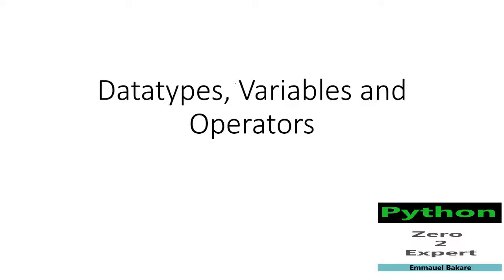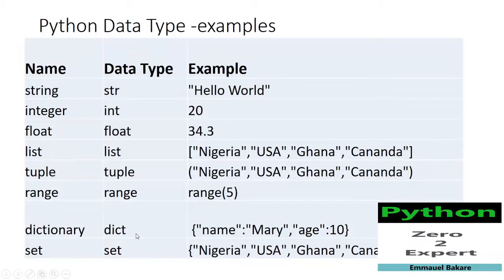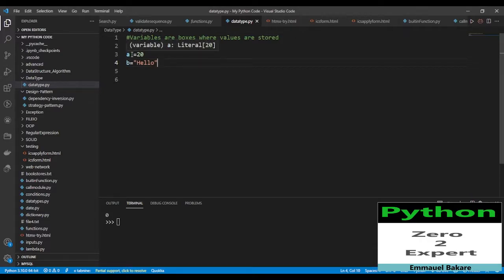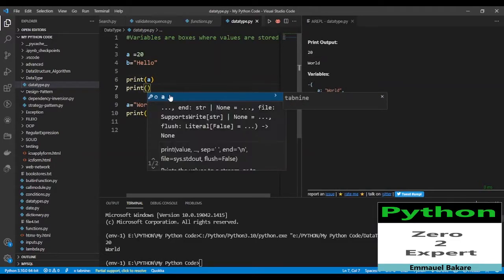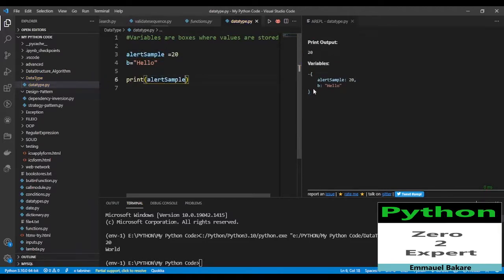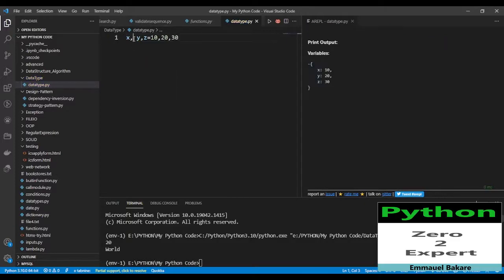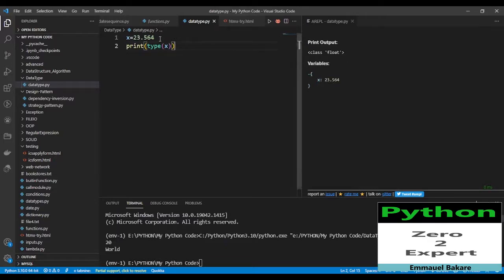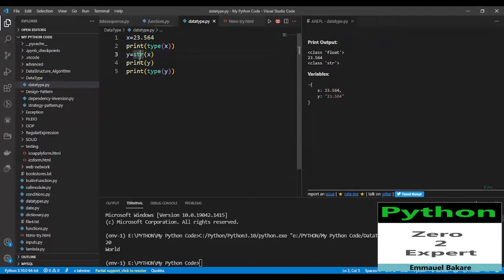03 Python Datatype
Python  3 Data Type